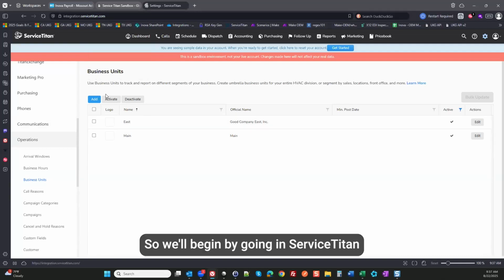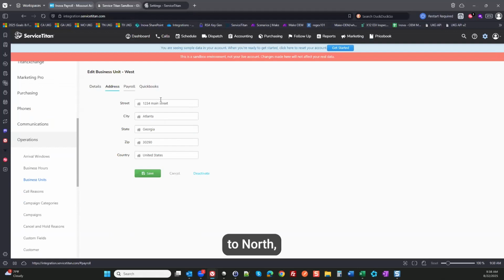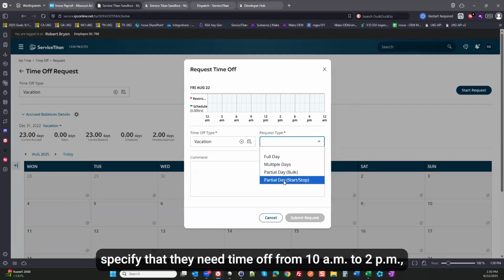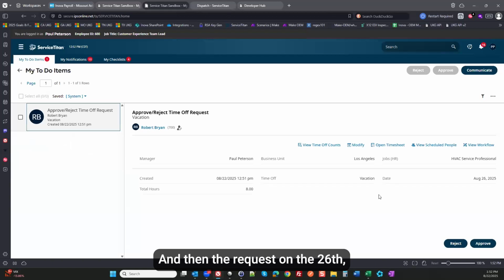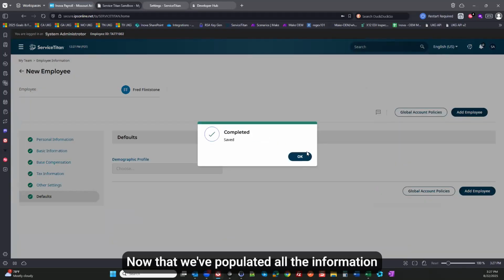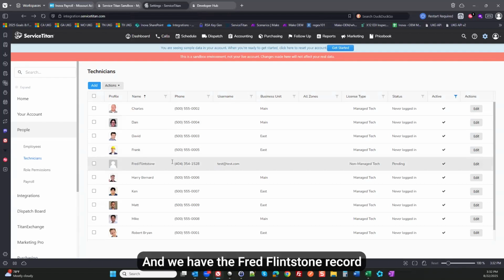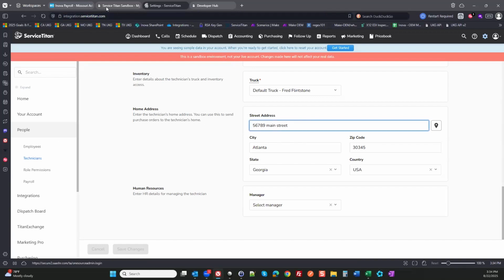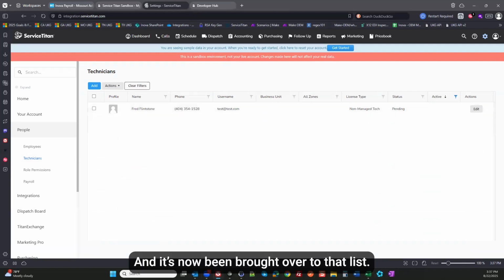How Inova and ServiceTitan Simplify Payroll & HR for Trades Pros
See how the Inova x ServiceTitan integration helps trades pros streamline payroll, HR, and benefits while keeping crews focused on the job. With 325+ ServiceTitan and Aspire clients already on board, Inova is the trusted partner for the trades.

✅ Why field services companies trust Inova
✅ All-in-one payroll, HR, benefits & more
✅ Demo of the Inova x ServiceTitan integration
✅ Real-world results from trades pros

With seamless data sync between Inova and ServiceTitan—including payroll, PTO tracking to the dispatch board, employee changes, and even integrations with Sage Intacct, Acumatica, and other ERP and accounting platforms—you’ll save time, reduce errors, and gain financial clarity.